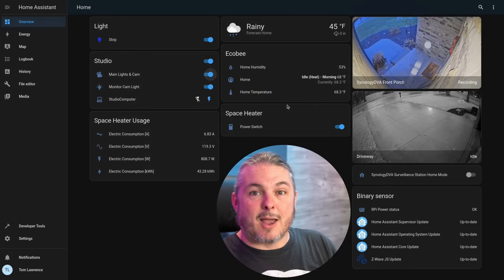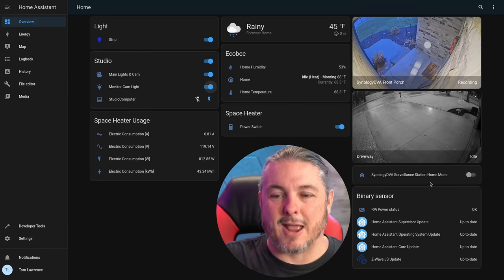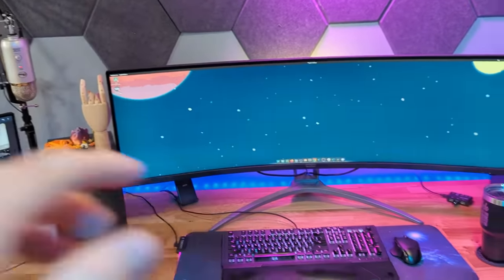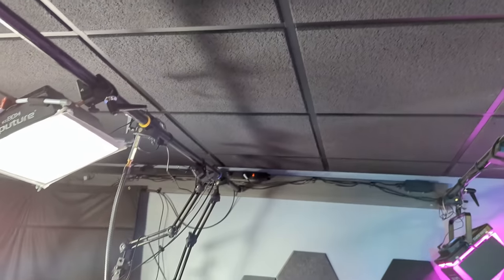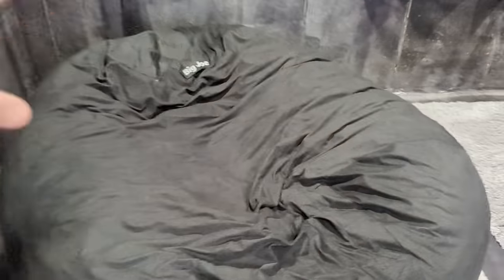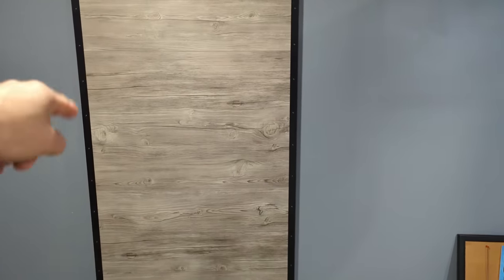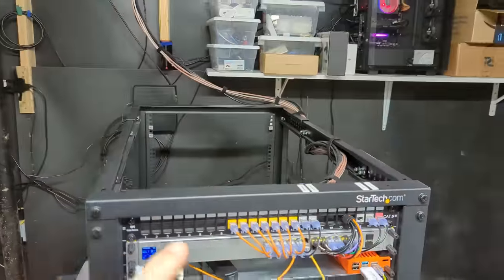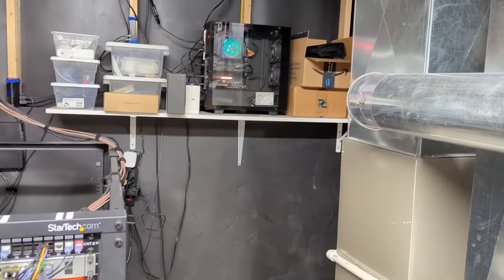New Studio Tour November 2022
Studio Parts List

⏱️ Timestamps ⏱️
00:00 Studio Tour 2022
06:29 Homelab Rack and Servers
09:33 Editing Davinci Resolve
10:13 Studio Build Process